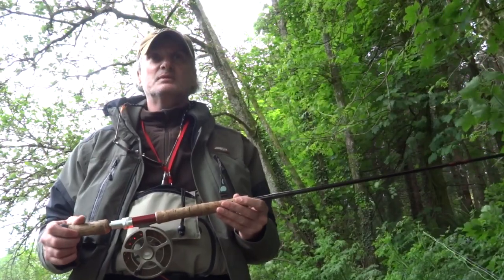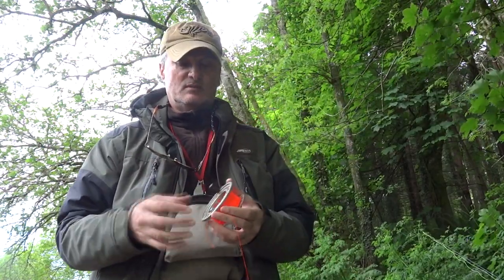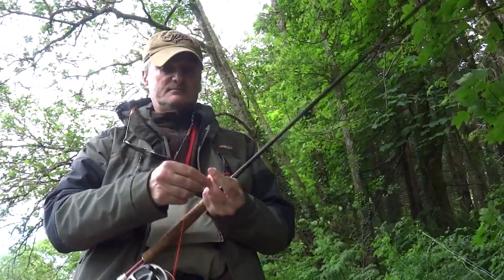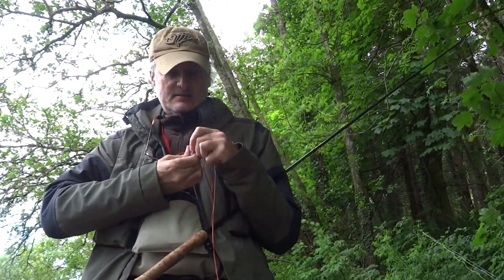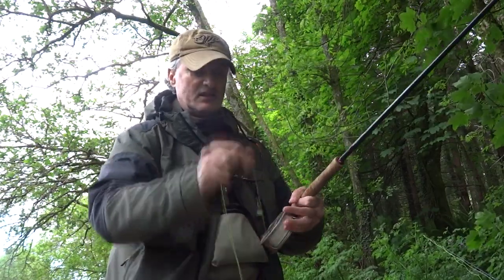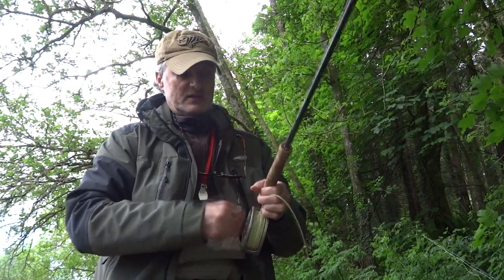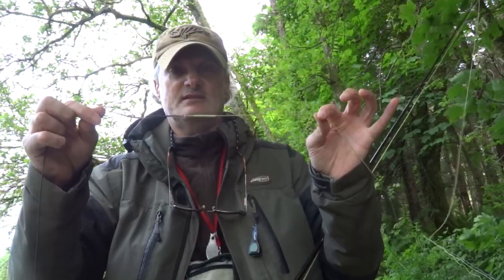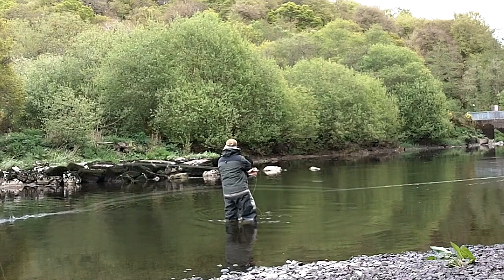Salmon Switch fly rod set up (HD).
How to set up a switch fly rod for salmon fly fishing. I will be putting up an improved version of this video soon ( without the gale force winds etc. ), I had a lot of anglers asking me how I set up my switch rod so I made this video quickly to help them out.